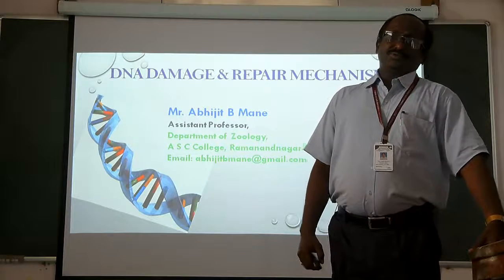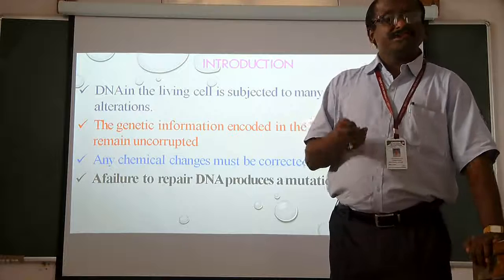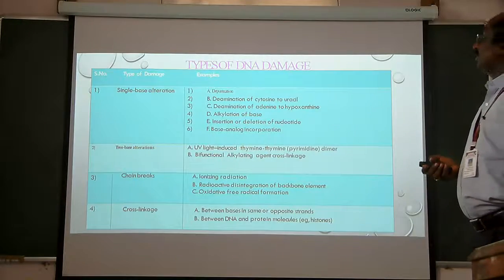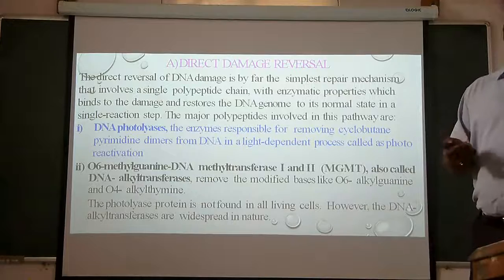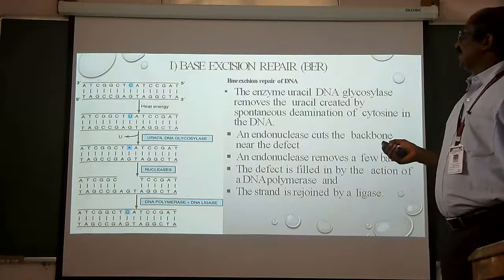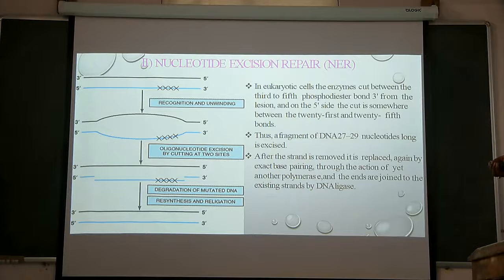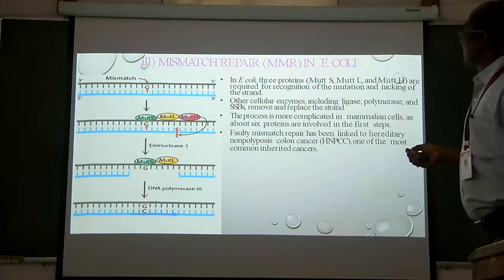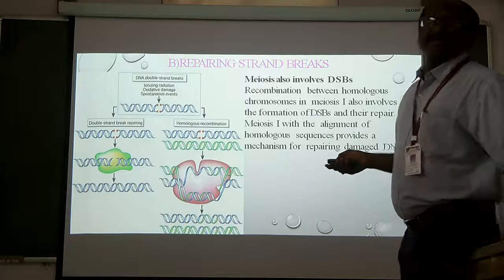DNA Damage & Repair Mechanism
A Video for the B.Sc.-III students of Zoology